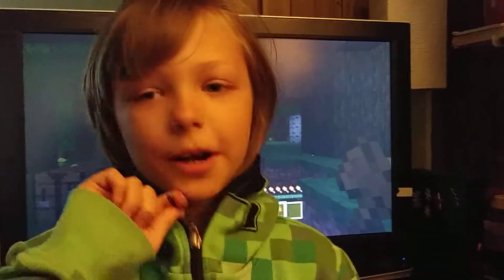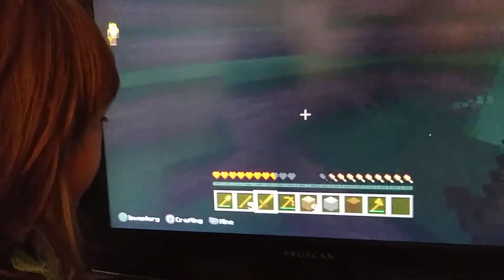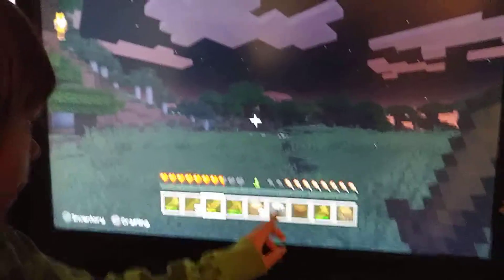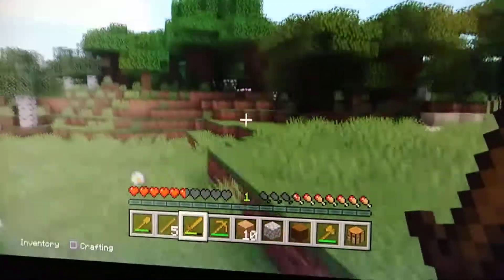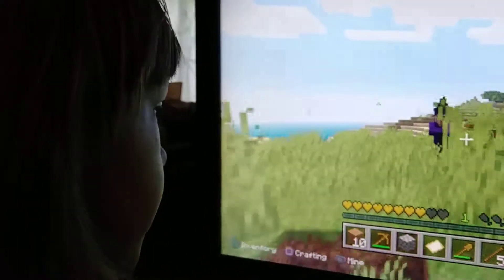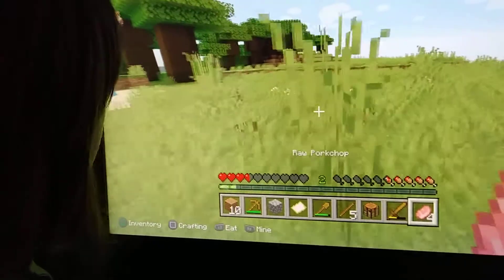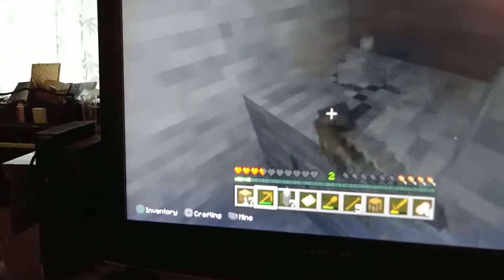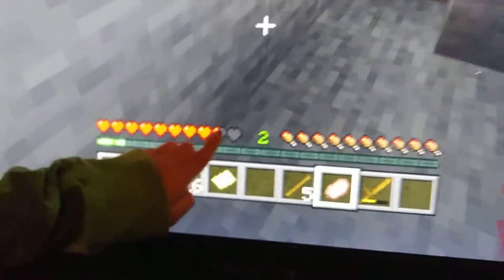Introduction to Minecraft #2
Ivan introduces more features of survival mode and begins talking about creative mode.